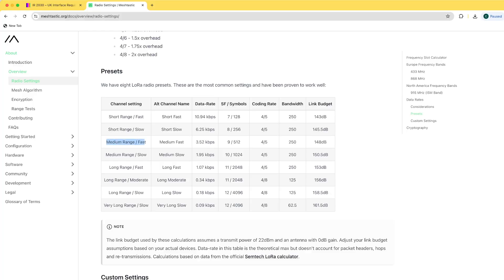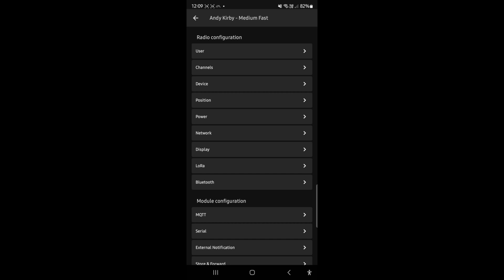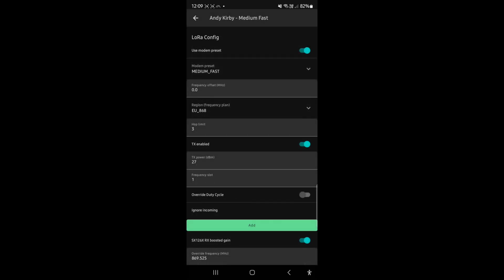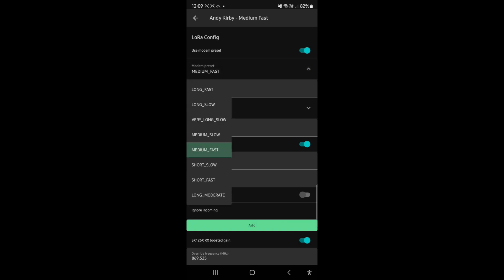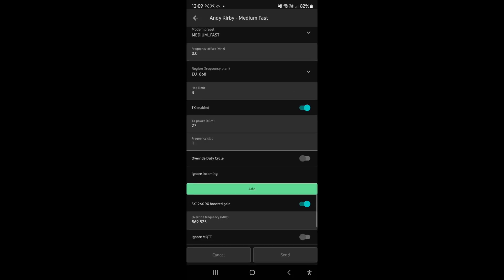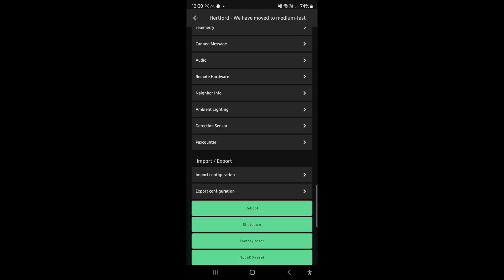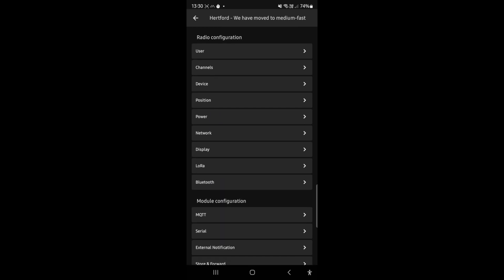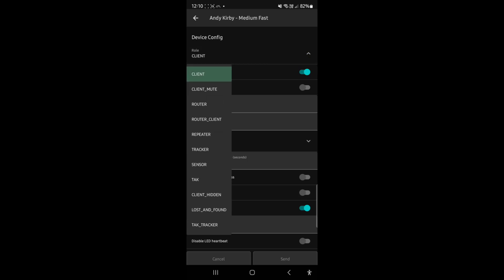MESHTASTIC UK IS MOVING TO MEDIUM-FAST - UPDATE YOUR NODES NOW!!!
Some people took my last video the wrong way, I get that maybe I was a bit harsh and I'm sorry it upset some.
I have been thinking for some time about how we can improve the performance of meshtastic in the UK now that it has become quite congested in some areas.
So after some discussion with the Meshtastic devs they recommended  we try the LoRa preset medium-fast. So I propose we try this and see what happens, it should increase bandwidth at the expense of a tiny bit of range. We will review how its working in a week or so and I'll make another video.